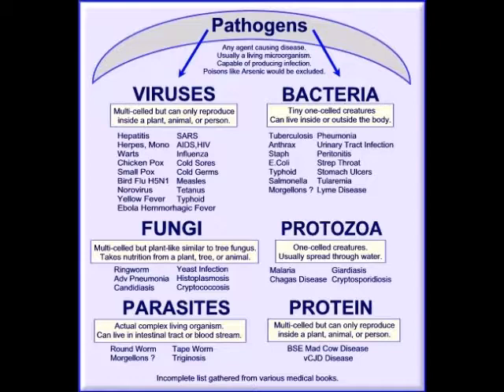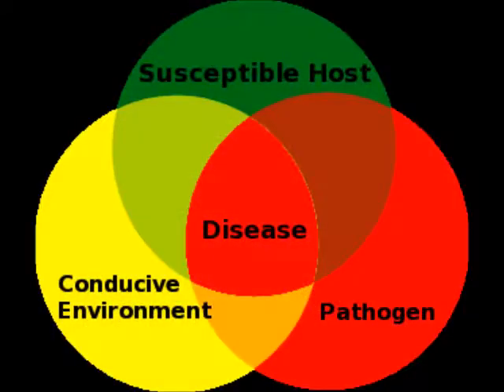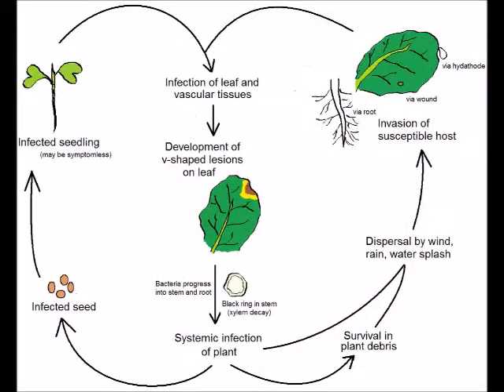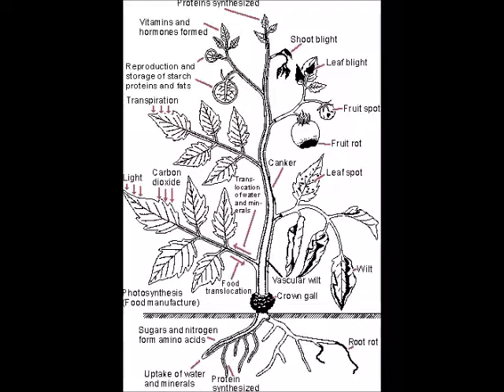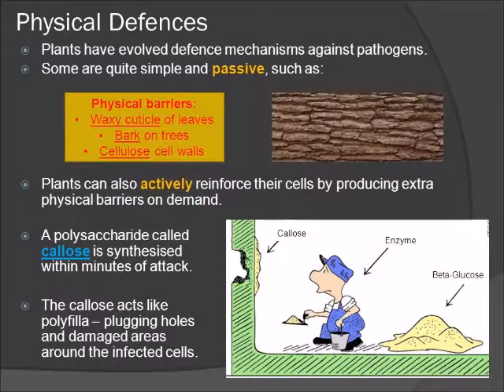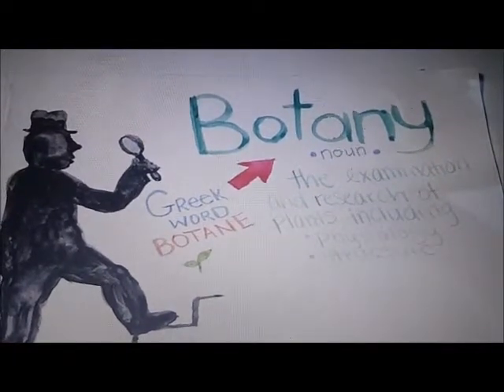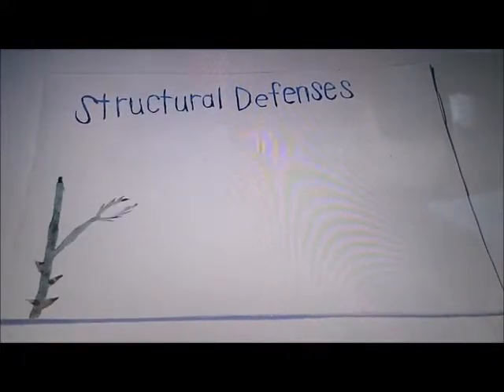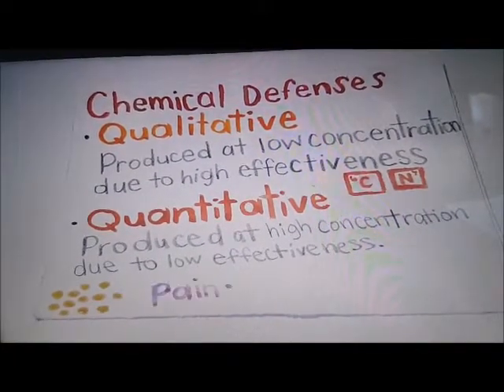2nd curriculum biology assessment 2 presentation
video for 2nd curriculum biology 2017 first half. 2nd assessment